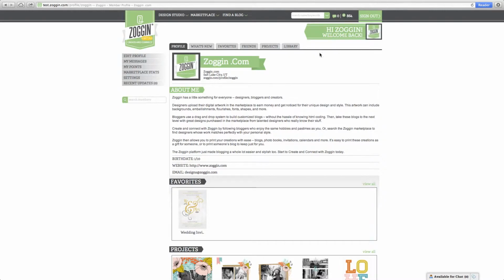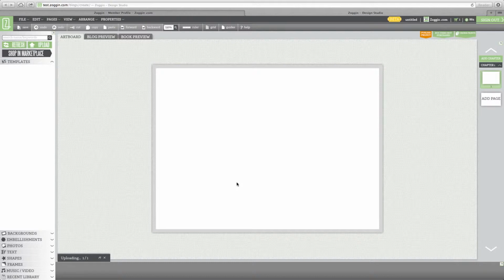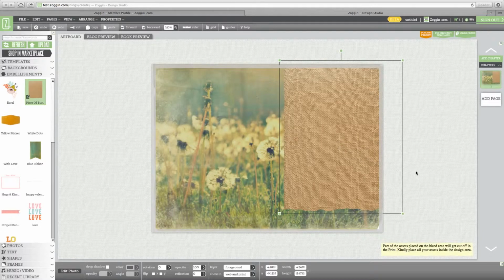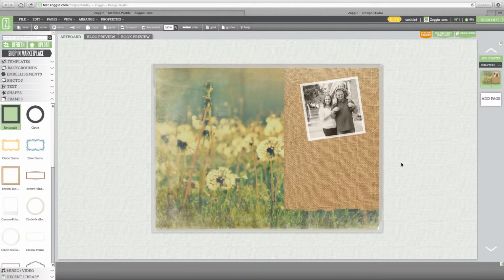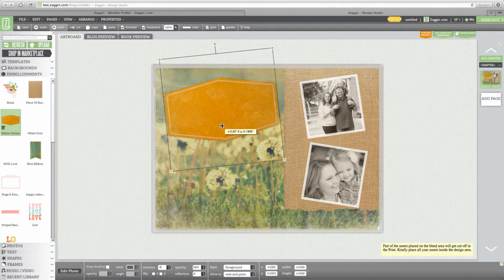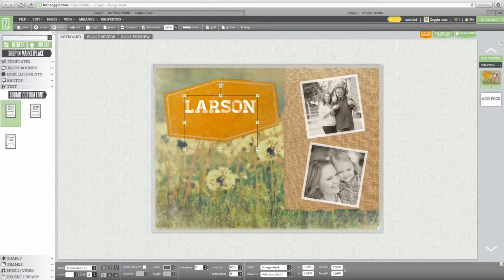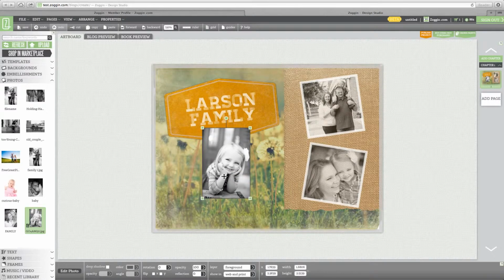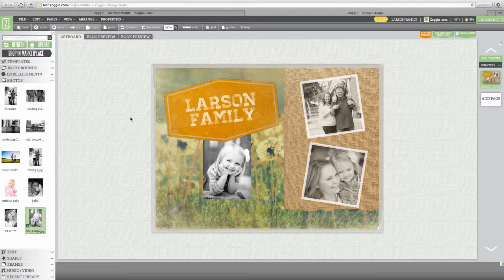Zoggin Building a Basic Project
Zoggin is a creative outlet that allows users to connect and be social. Zoggin allows users to create personalized projects through the Zoggin platform, without any boundaries. Its Design Studio features an intuitive drag and drop system that helps users create custom projects without being forced to use predesigned templates or to know HTML coding. Users simply select a project type and size, add digital elements such as artwork, personal photos, and text and drag and drop these elements onto an art board. A variety of projects can be created through Zoggin such as cards, invitations, photo books, calendars and blogs.

Zoggin also helps designers showcase their artwork while earning recognition and extra cash.  Designers can turn the artwork they already have such as wedding invites, posters, web design and announcements, among other things, into a profit by adding them to the Zoggin Marketplace. As a designer, they can upload their digital artwork and set the price for users to purchase. Every time their artwork is purchased, the designer earns money and recognition for their work.